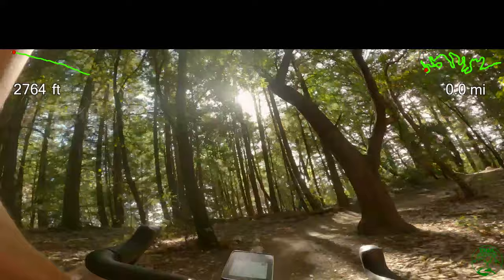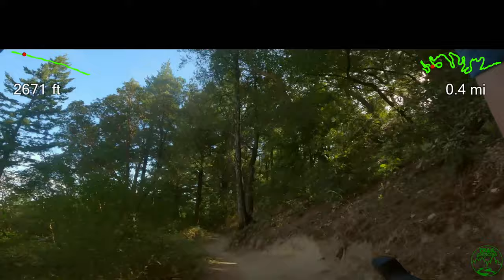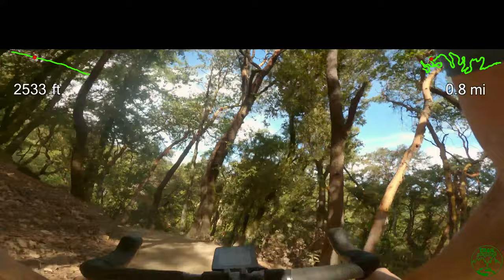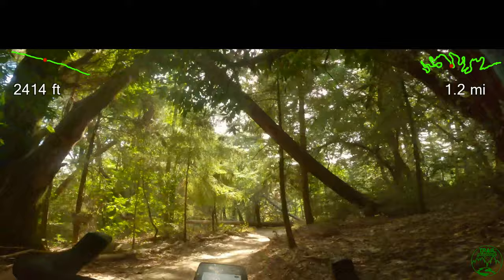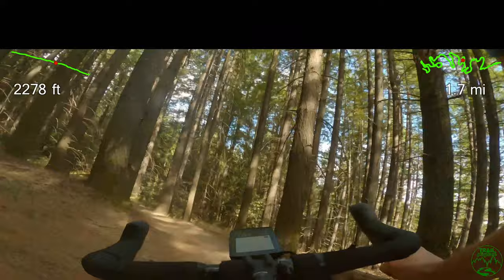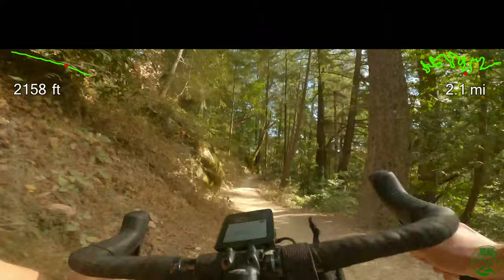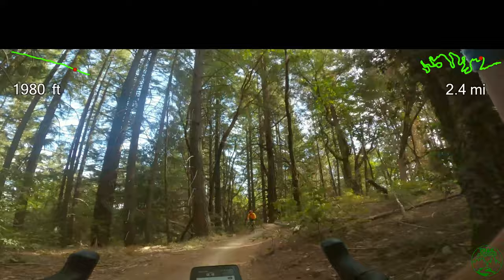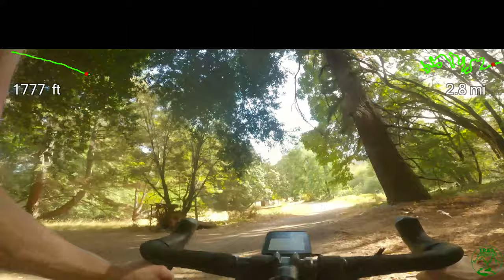John Nicholas Trail Guide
Guide video to the John Nicholas Trail in Sanborn County Park near Saratoga, CA in the Santa Clara Valley aka Silicon Valley.

Trail Playbook produces guide videos to demystify the process of riding trails in Northern California and beyond. Whether a mellow gravel descent or a steep and technical line, Trail Playbook breaks it down how to make it through.